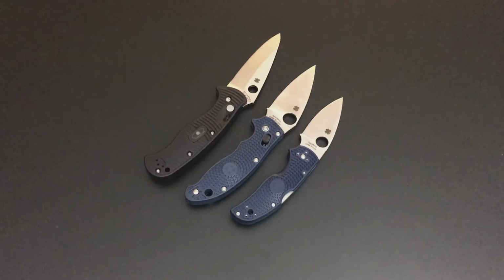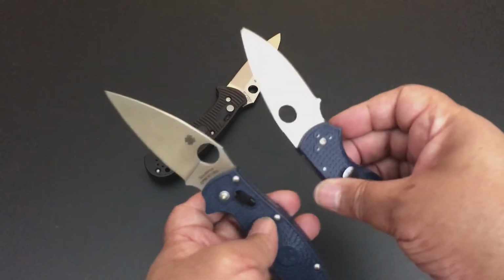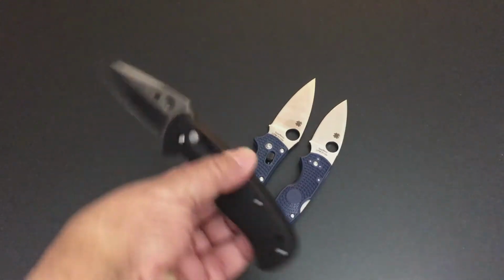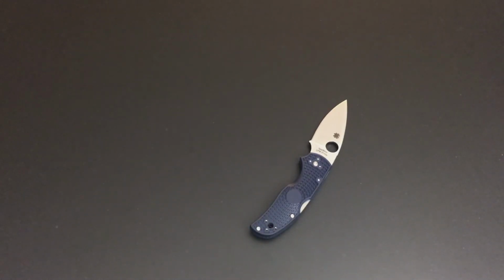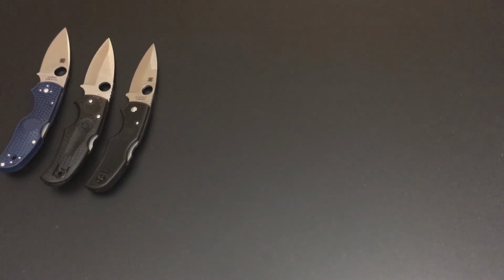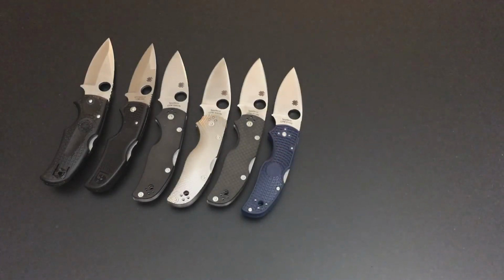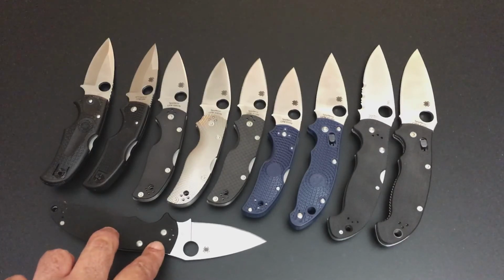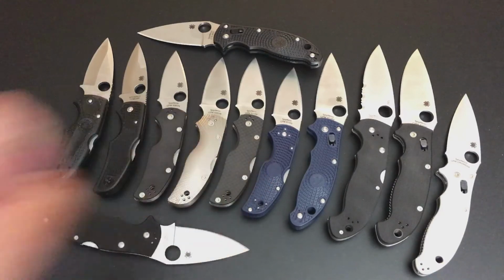14 Spydercos! Collection of Spyderco Natives and Collection of Spyderco Manix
Collection of Spyderco Natives and Manix!  14 Spydercos Classics and the new CPM S110V!  I'm sorry it's so long, but it was nearly Midnight and I wanted to enjoy the knives before I went to bed.